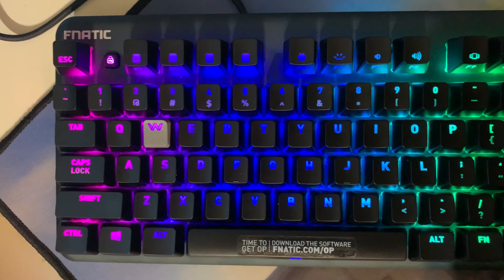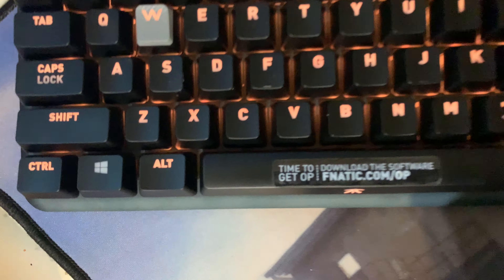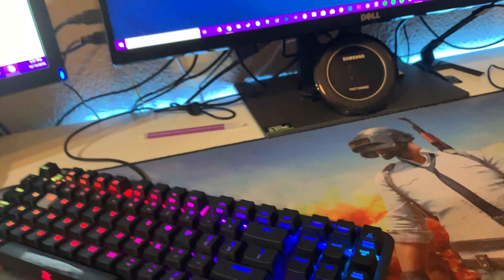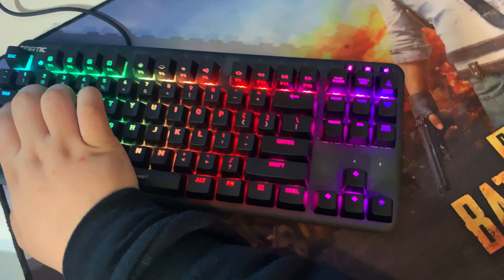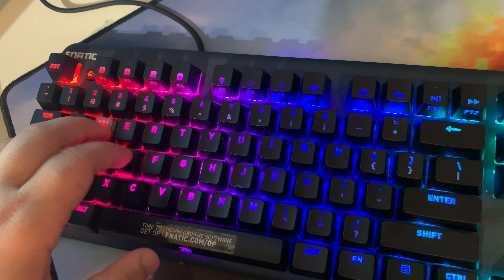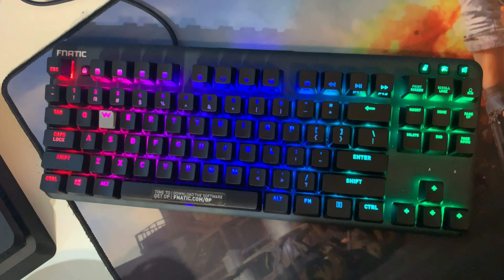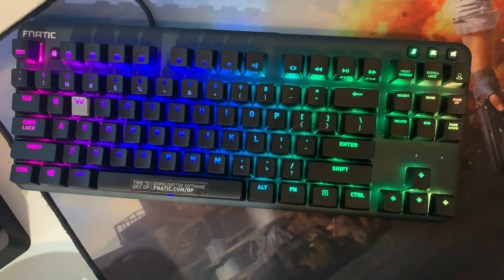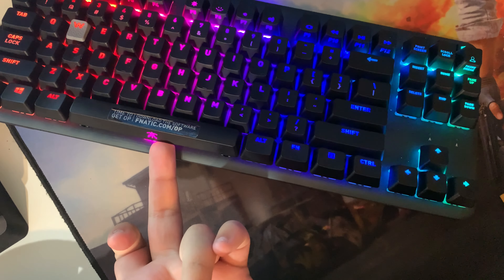Fnatic Gaming Pro Keyboard Keycap sound test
FAMILY FRIENDLY !